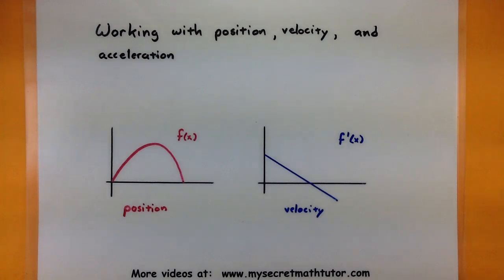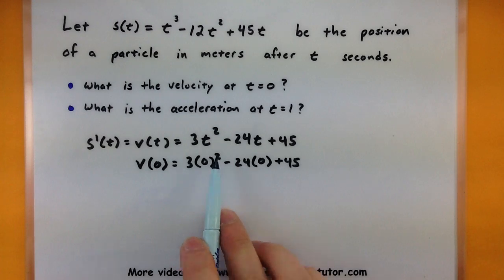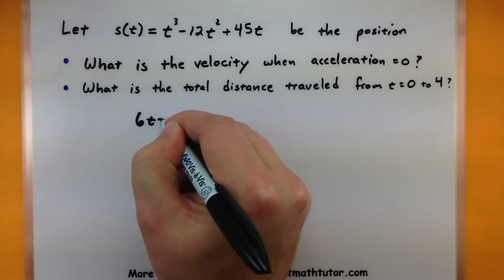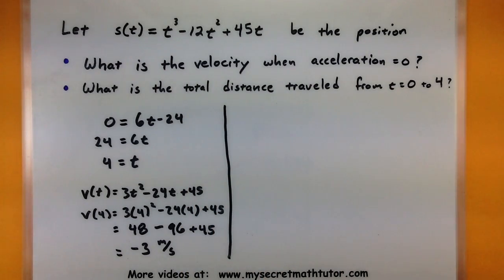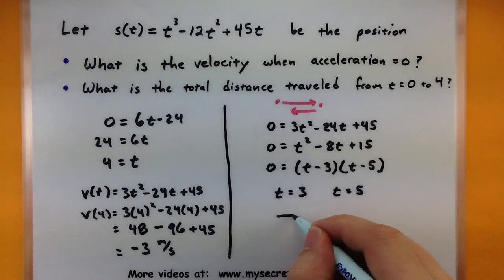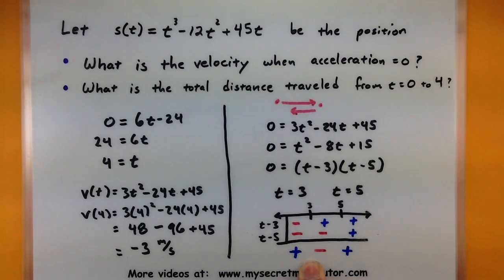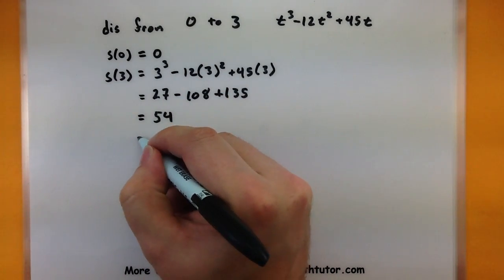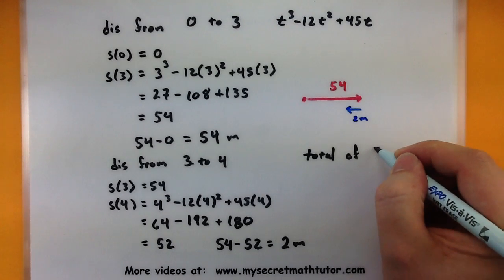Calculus - Working with position, velocity, and acceleration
This video will give you an example of a problem dealing with position, velocity, and acceleration.  Remember the key is recognizing what derivative you need, or if you are solving for a time.